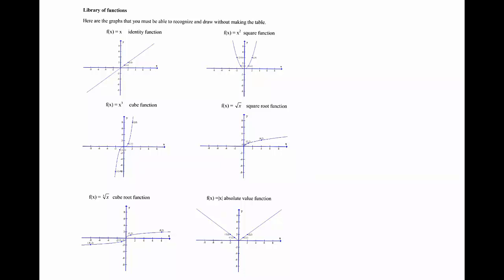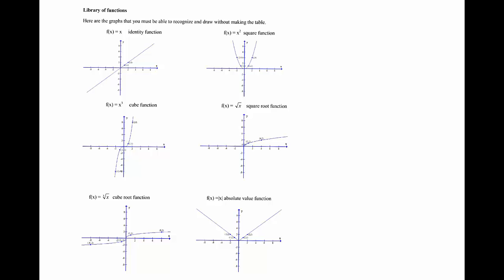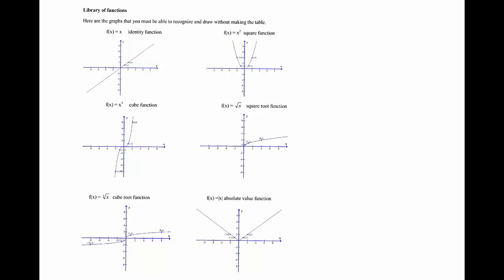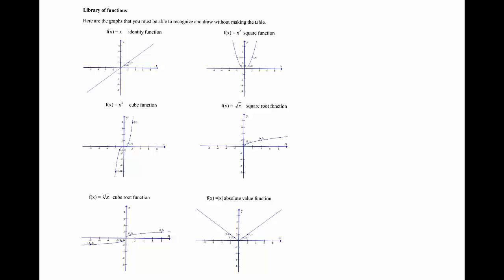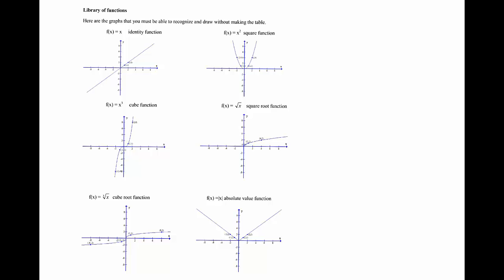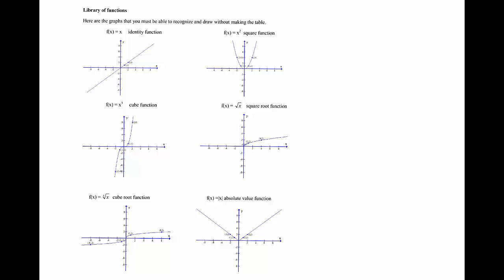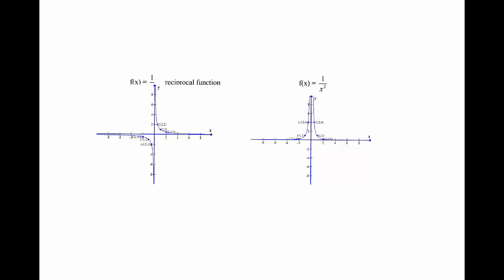Graph of Basic Functions